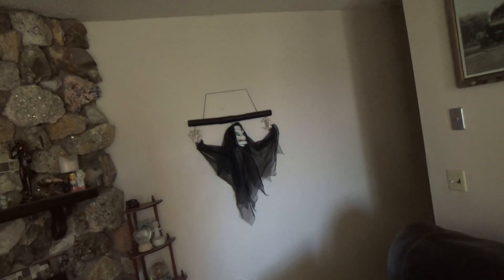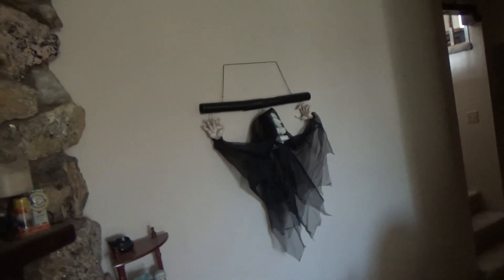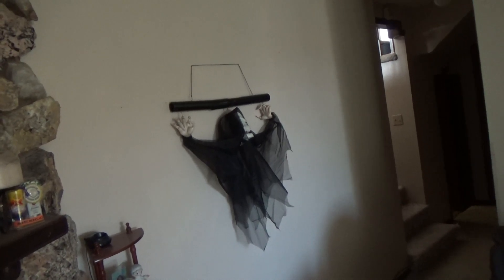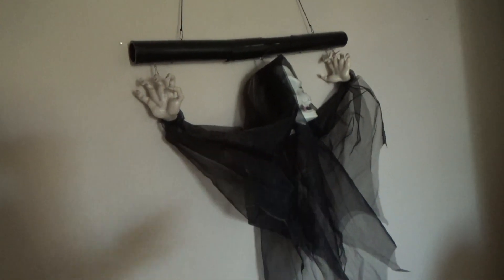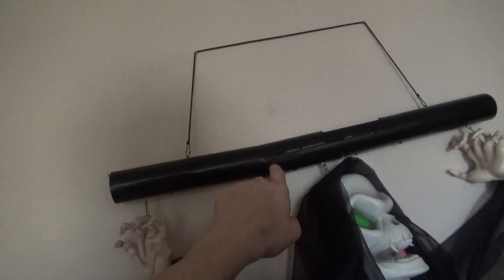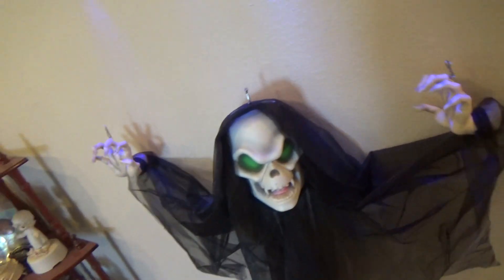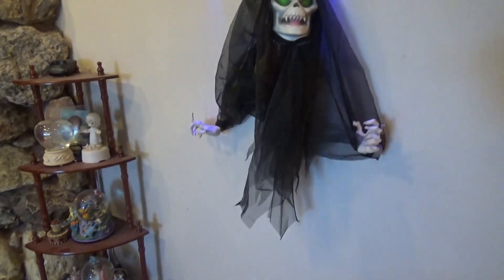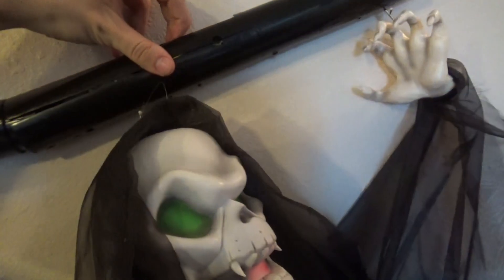Gemmy Halloween Animated: Floating Reaper (with Green Eyes)